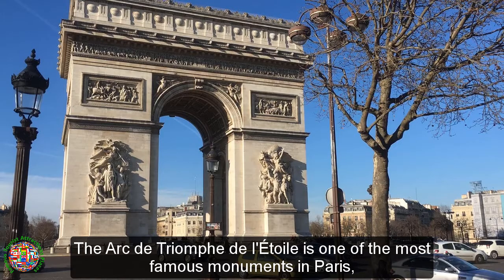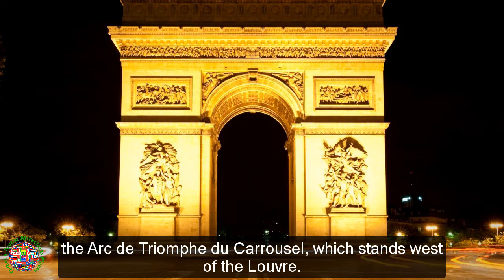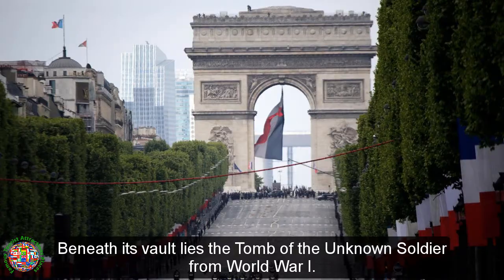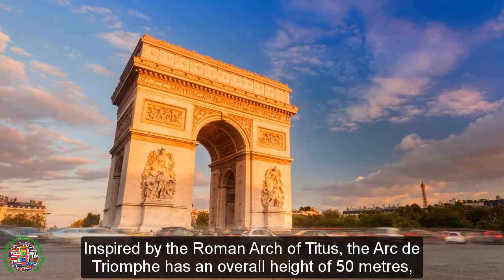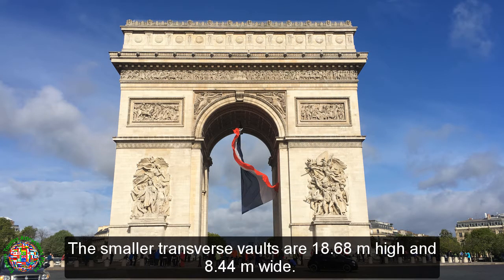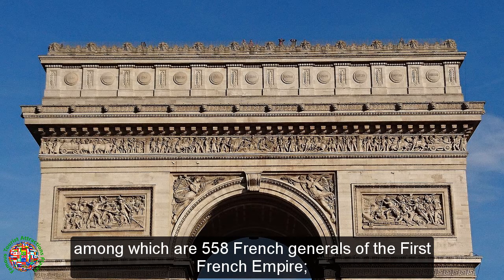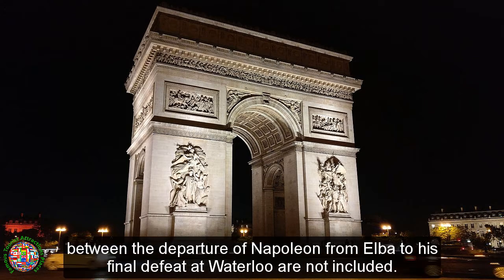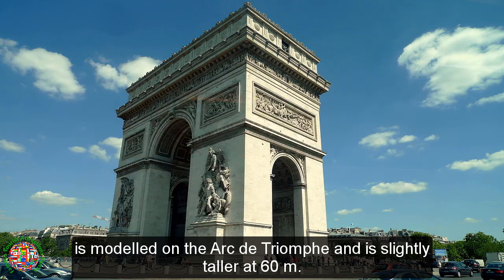Best Tourist Attractions Places To Travel In France | Arc de Triomphe Destination Spot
Top Tourist Attractions Places To Travel In France | Arc de Triomphe Destination Spot - Tourism in France

The Arc de Triomphe de l'Étoile is one of the most famous monuments in Paris, standing at the western end of the Champs-Élysées at the center of Place Charles de Gaulle, formerly named Place de l'Étoile  - the étoile or "star" of the juncture formed by its twelve radiating avenues.
The Arc de Triomphe should not be confused with a smaller arch, the Arc de Triomphe du Carrousel, which stands west of the Louvre.
The Arc de Triomphe honours those who fought and died for France in the French Revolutionary and Napoleonic Wars, with the names of all French victories and generals inscribed on its inner and outer surfaces.
Beneath its vault lies the Tomb of the Unknown Soldier from World War I.
As the central cohesive element of the Axe historique, the Arc de Triomphe was designed by Jean Chalgrin in 1806, and its iconographic program pits heroically nude French youths against bearded Germanic warriors in chain mail.
It set the tone for public monuments with triumphant patriotic messages.
Inspired by the Roman Arch of Titus, the Arc de Triomphe has an overall height of 50 metres , width of 45 m, and depth of 22 m, while its large vault is 29.19 m high and 14.62 m wide.
The smaller transverse vaults are 18.68 m high and 8.44 m wide.
In the attic above the richly sculptured frieze of soldiers are 30 shields engraved with the names of major French victories in the French Revolution and Napoleonic wars.
The inside walls of the monument list the names of 660 people, among which are 558 French generals of the First French Empire; The names of those generals killed in battle are underlined.
Also inscribed, on the shorter sides of the four supporting columns, are the names of the major French victories in the Napoleonic Wars.
The battles that took place in the period between the departure of Napoleon from Elba to his final defeat at Waterloo are not included.
Paris's Arc de Triomphe was the tallest triumphal arch until the completion of the Monumento a la Revolución in Mexico City in 1938, which is 67 metres high.
The Arch of Triumph in Pyongyang, completed in 1982, is modelled on the Arc de Triomphe and is slightly taller at 60 m.

►Best Tourist Attractions Places To Travel In France | Puy de Dôme Destination Spot - Tourism in France

►Best Tourist Attractions Places To Travel In France | Loire Valley Destination Spot - Tourism in France

►Best Tourist Attractions Places To Travel In France | Reims Cathedral Destination Spot - Tourism in France

►Best Tourist Attractions Places To Travel In France | Reunion National Park Destination Spot - Tourism in France

►Best Tourist Attractions Places To Travel In France | Arc de Triomphe Destination Spot - Tourism in France